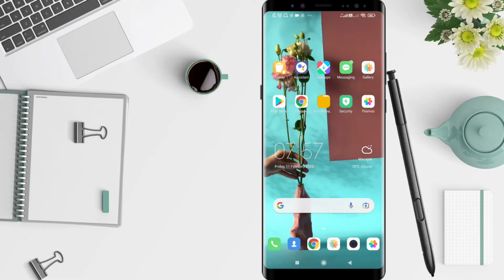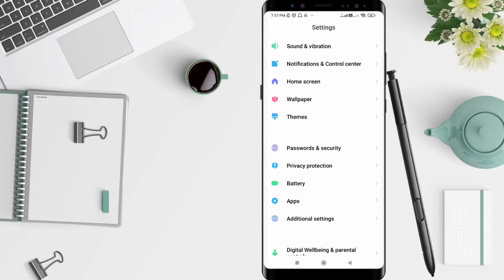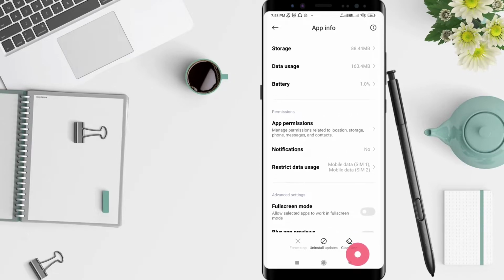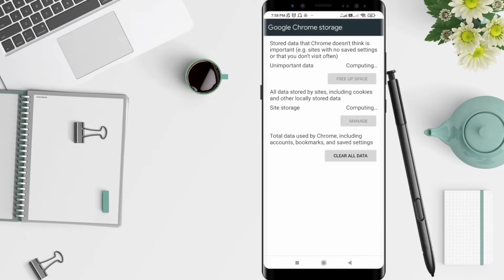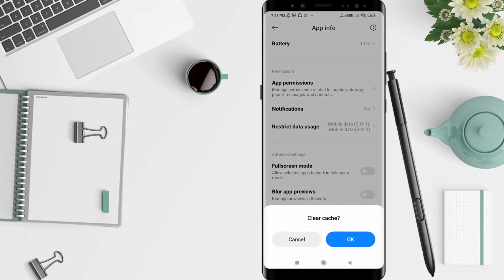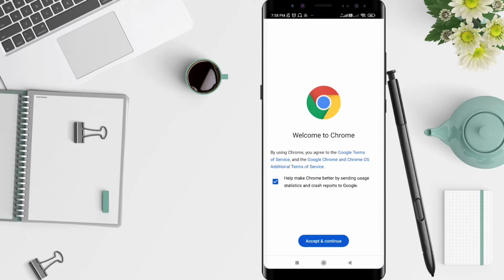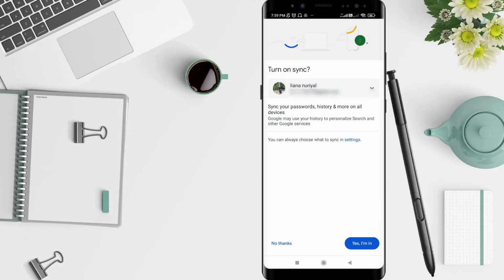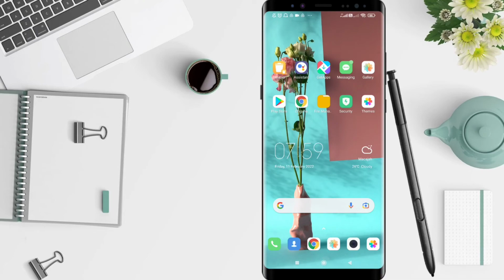How To Set Default Google Account In Android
Hello guys, in this video I'll show you how to set default google account in android.

*this video is related to :
how to set default google account
how to change default google account in android